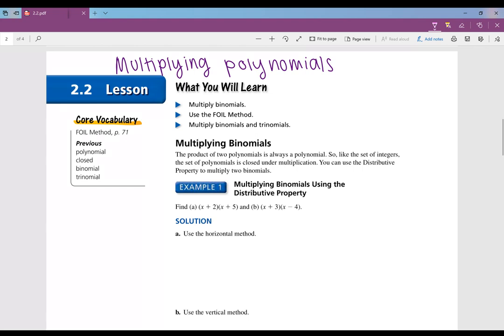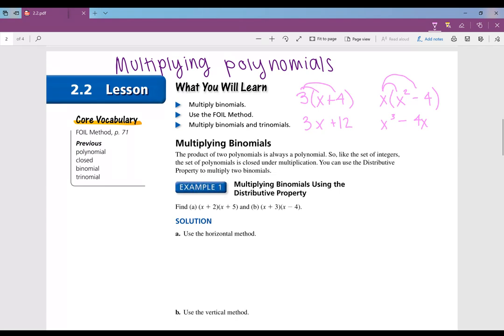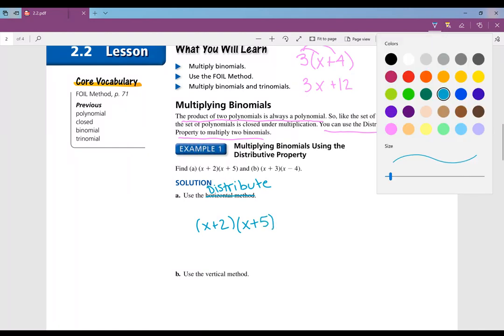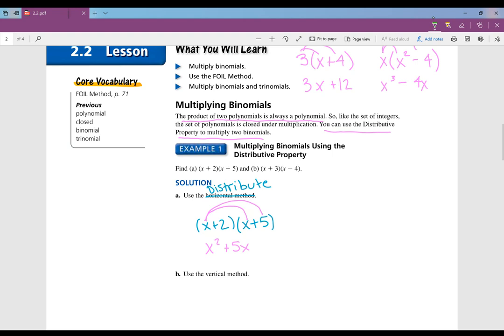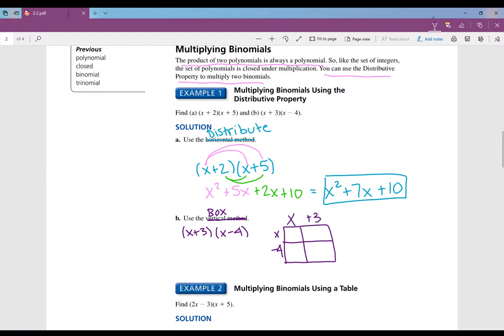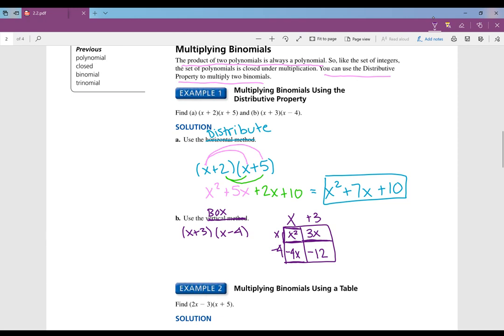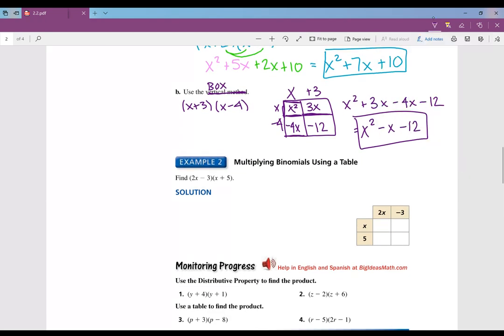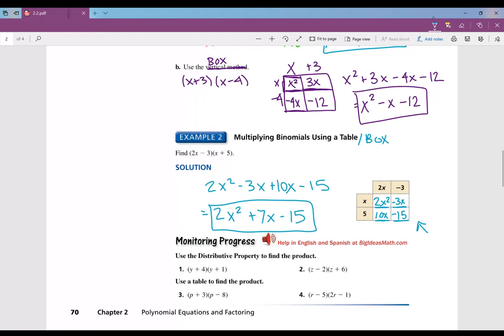2.2 Multiplying Polynomials (Video #1)